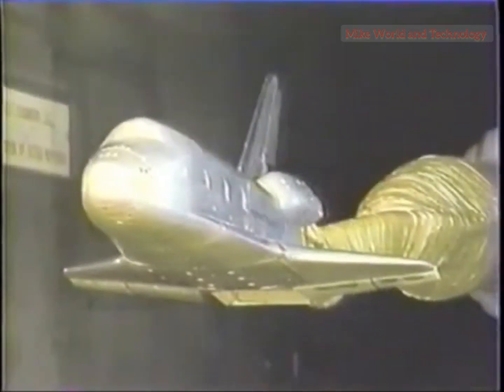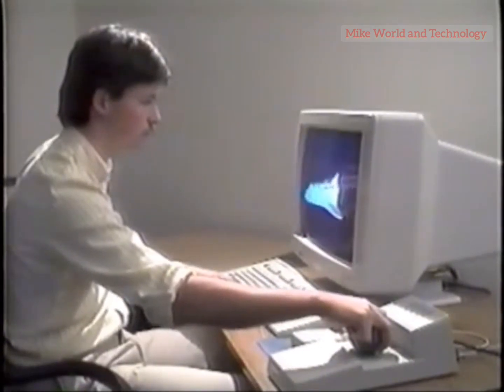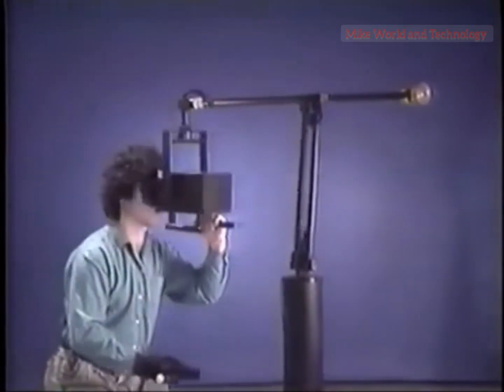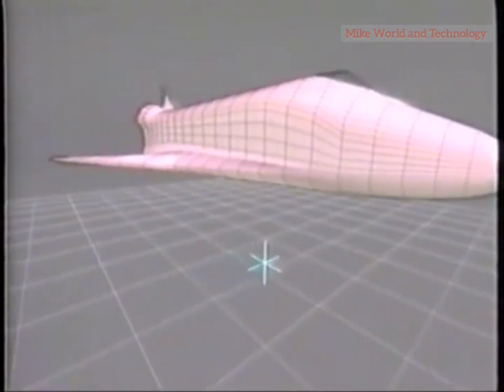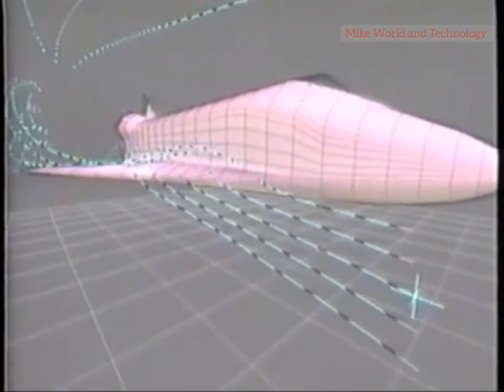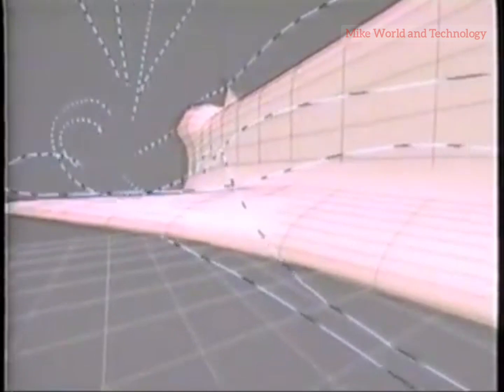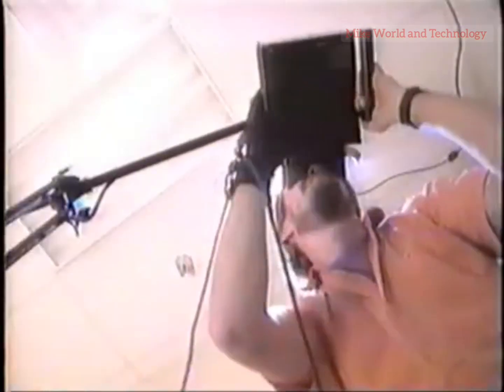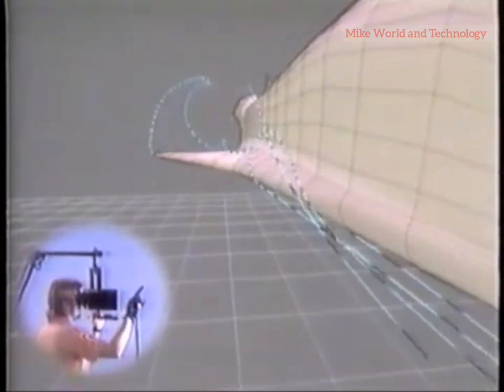Tape #028 Course 43, SIGGRAPH 1993, Implementing Virtual Reality